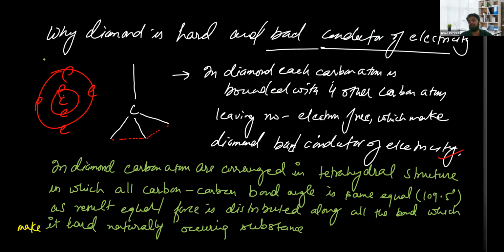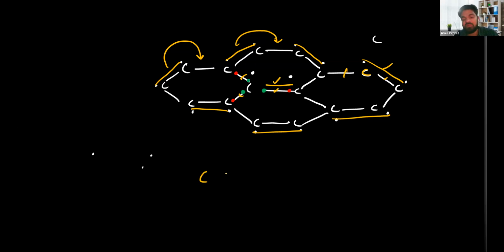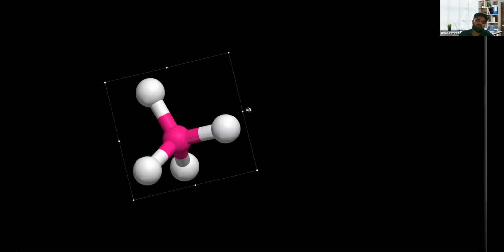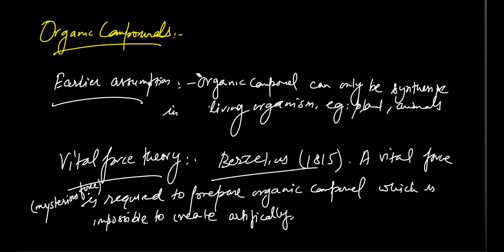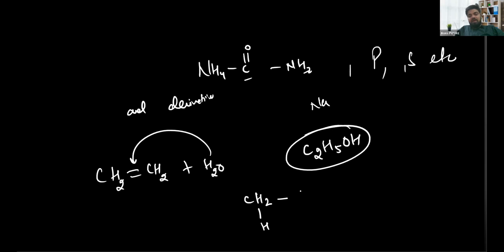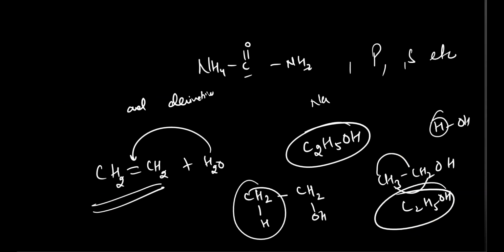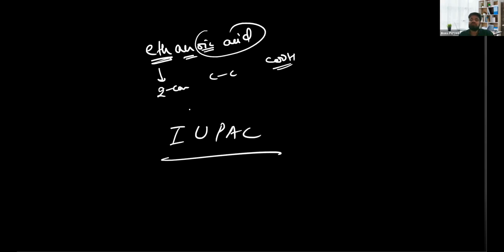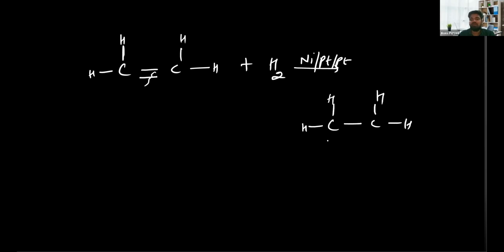Learnivio | Chemistry Lect Zainab 02-11-2023